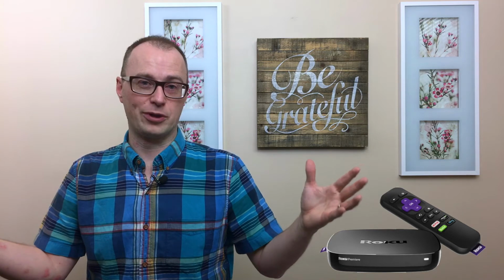A 7 Step Guide To Cutting The Cord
Kiss cable goodbye forever!  Maybe you already have yet you are also confused by all the options out there and your cost is racking up again.  This video will clearly break down my proven 7 step process for lowering your TV costs for good!